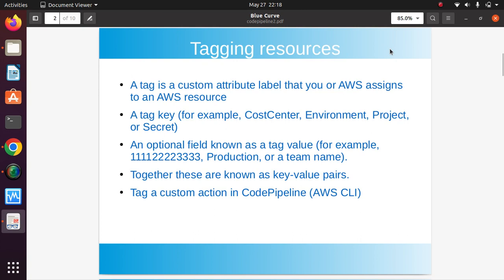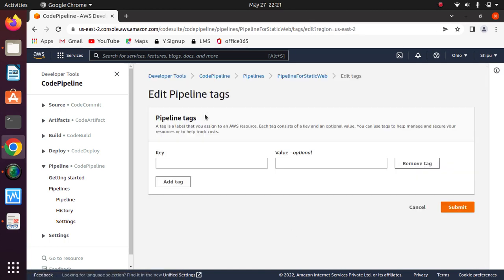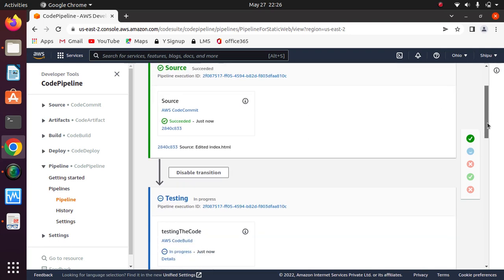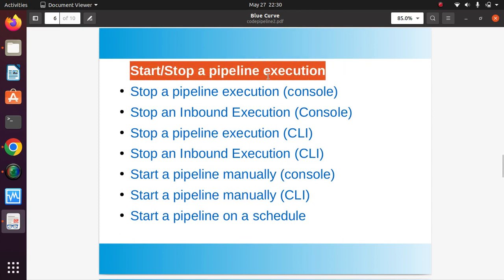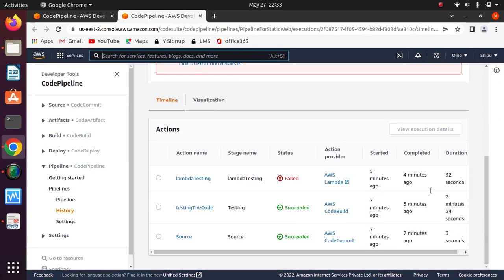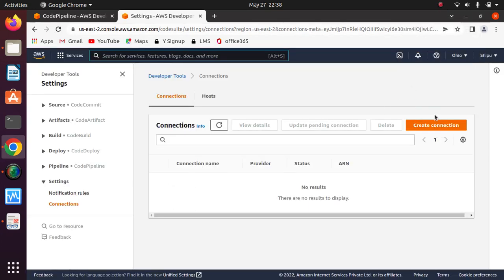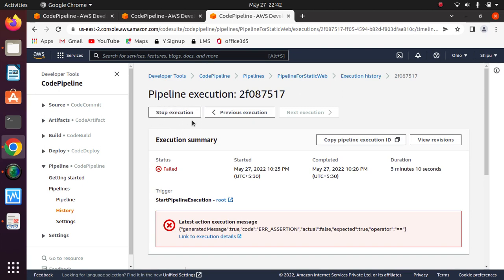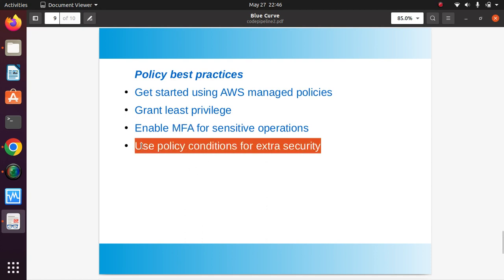Codepipeline Explained Part 2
Tagging resources, Use CodePipeline with Amazon Virtual Private Cloud, Working with pipelines in CodePipeline, View pipeline details and history in CodePipeline, Delete a pipeline in CodePipeline,